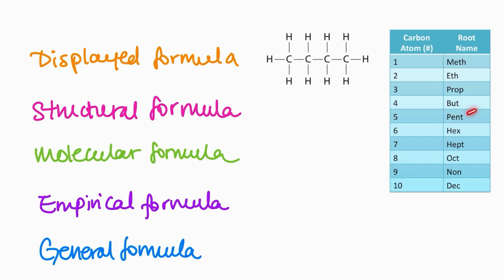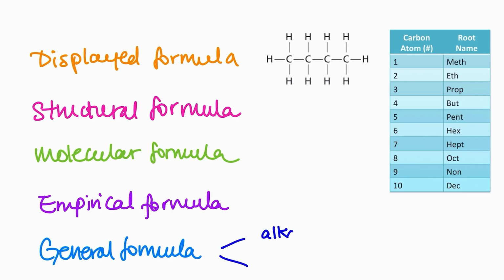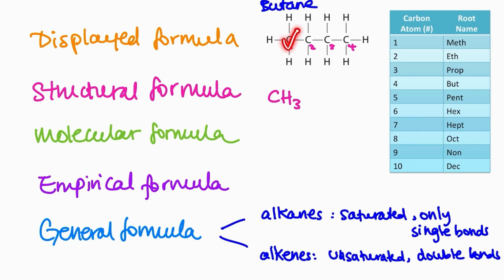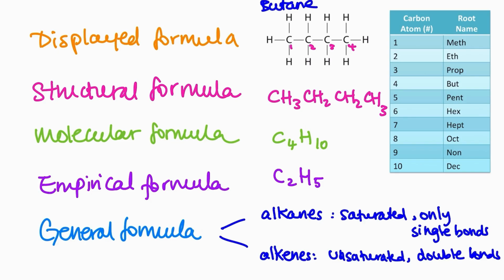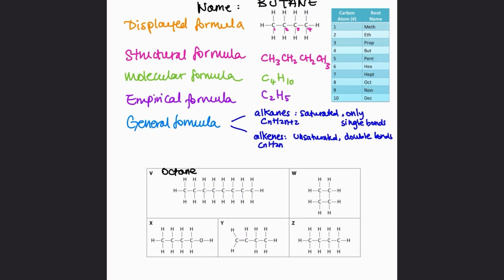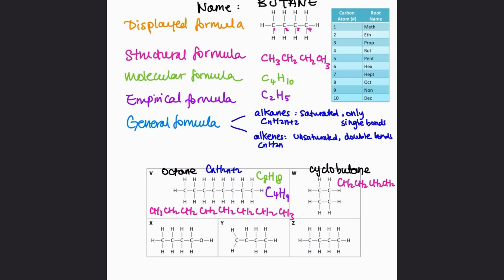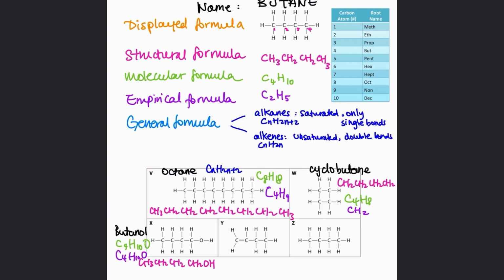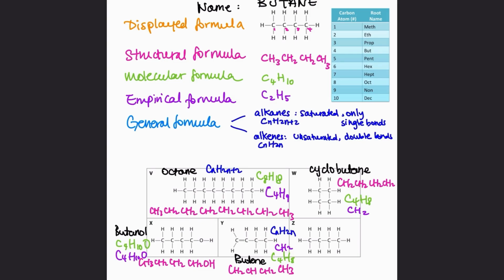ALL Organic Chemistry Formulae: General, Empirical, Molecular, Structural, and Displayed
Detailed explanation of all organic chemistry formulae (general, empirical, molecular, structural, and displayed).

Suitable for GCSE, IGCSE, high school, secondary school, or just general knowledge.

Chapters:
0:00 Intro
0:03 Detailed explanation
11:53 Outro